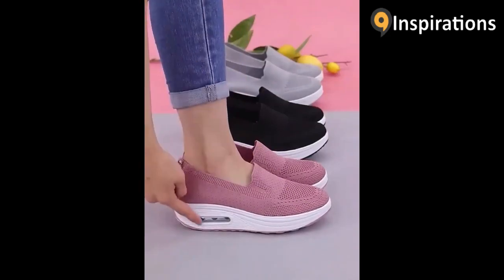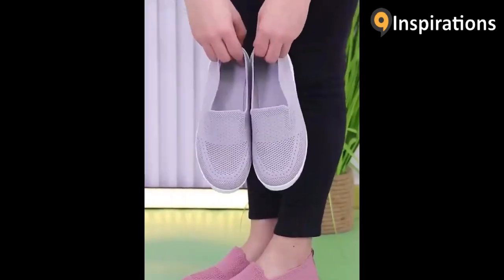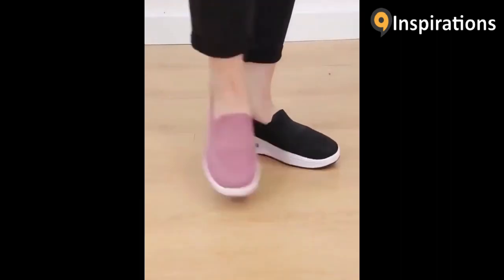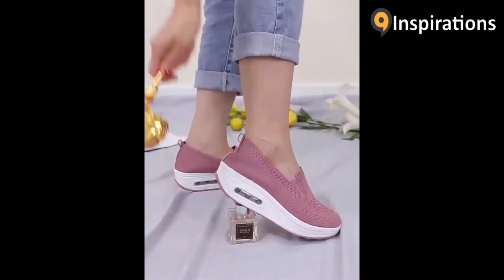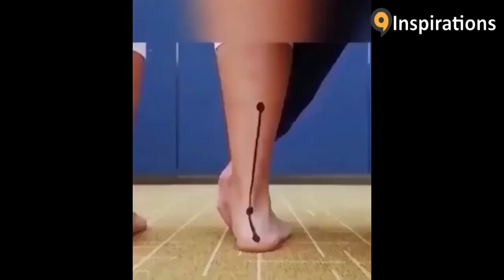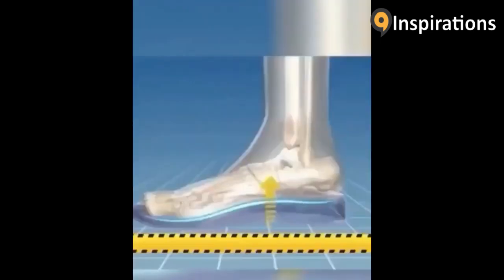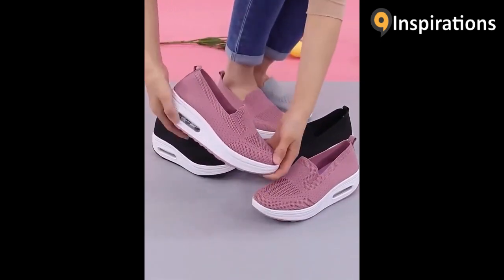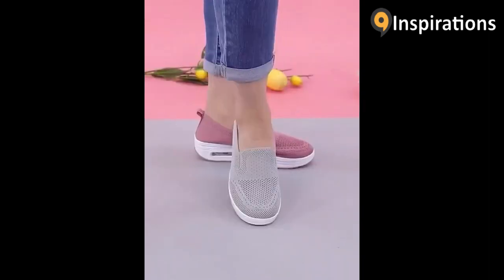Komfortable Ortopædiske Sneakers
Komfortable ortopædiske sneakers til kvinder